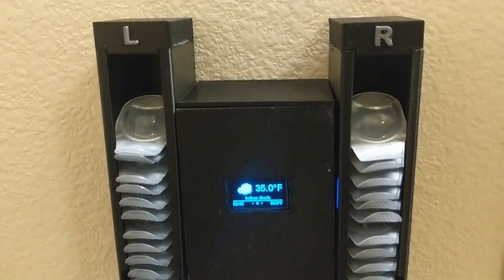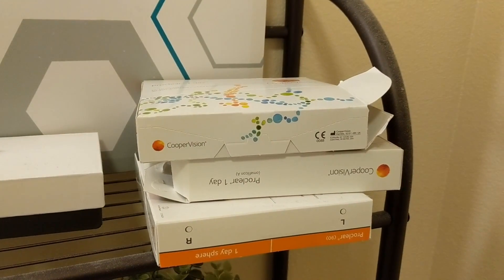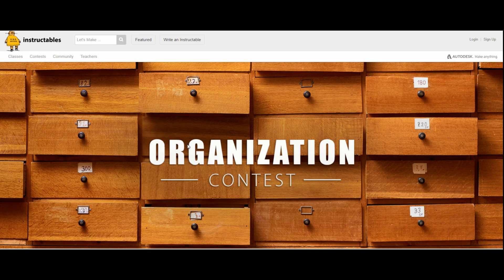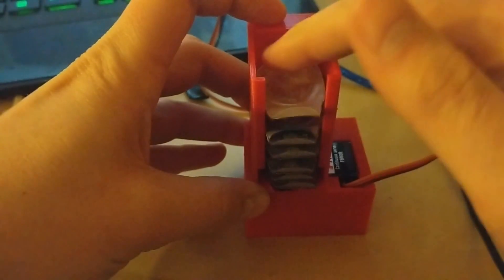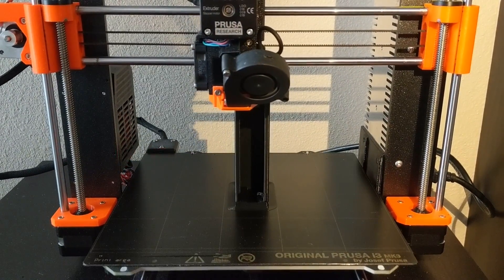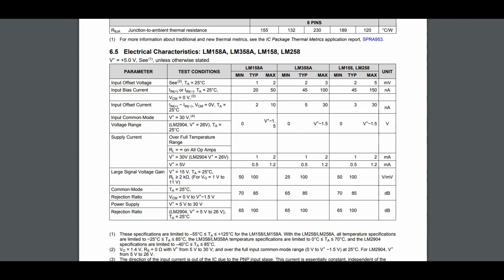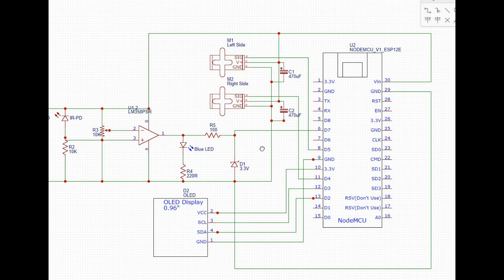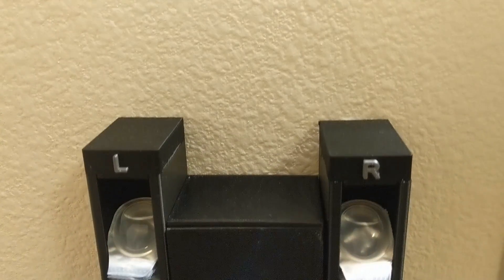Smart Contact Lens Dispenser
In this video, I will show you how to make your very own Smart Contact Lens Dispenser!

Components
5V Power Supply
IR LED and Photodiode Pair
220 Ohm Resistor (2)
10K Resistor
10K Potentiometer
LM358 Op-Amp
3.3V Zener Diode
Basic LED
OLED Display 0.96"
470 uF Capacitor (2)
2 FS90R Servos (Or Mod SG90 Servos)
Node MCU ESP8266
Access to 3D Printer (Check your local library!)
3D Filament (I use this brand

My Gear
- Soldering Iron and Supplies
- Oscilloscope gear
- DC Power Supply
- MSI Laptop